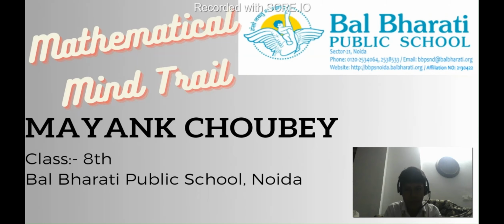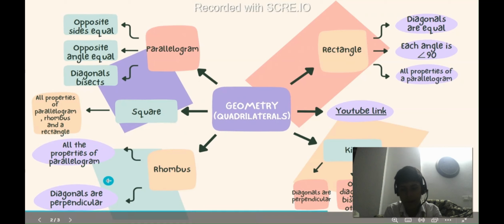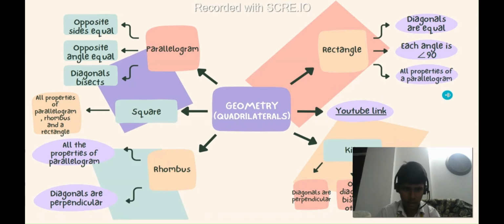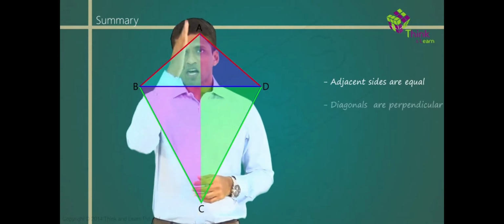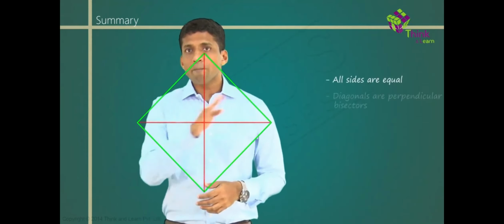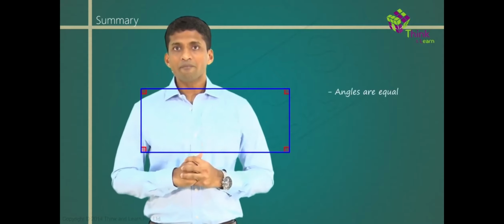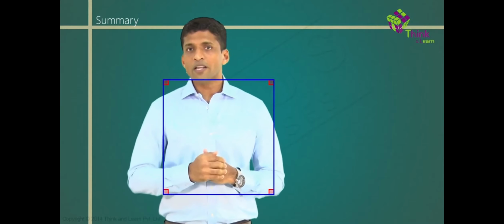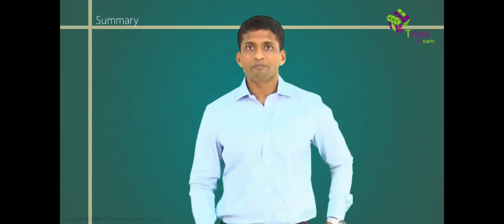Mathematical Mind Trail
Mayank Choubey
Class 8th
Bal Bharati public school, Noida